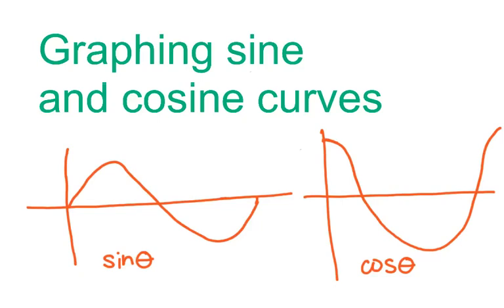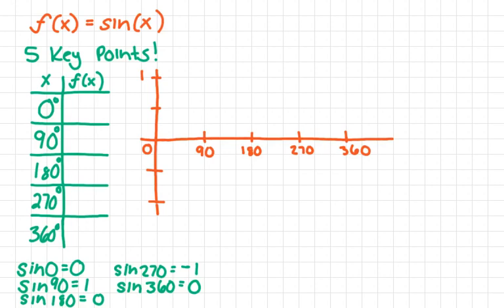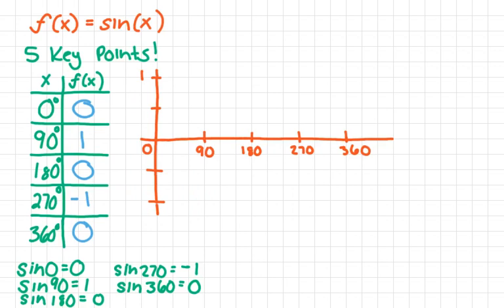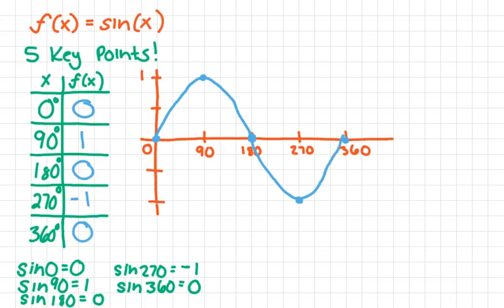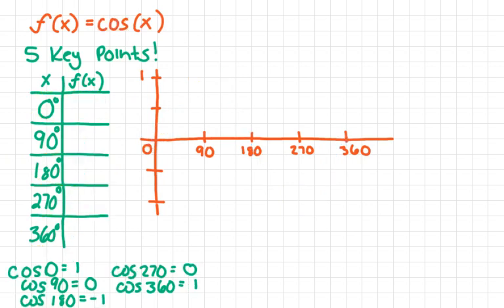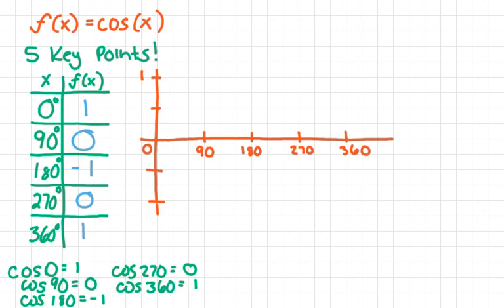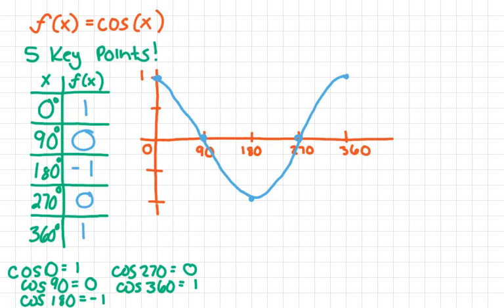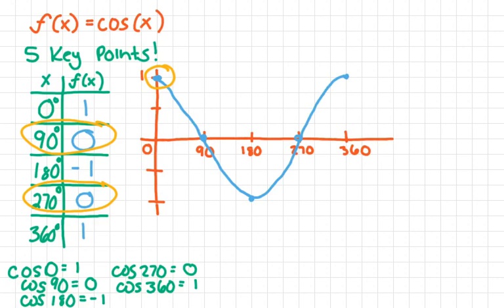Graphing Basic Sine and Cosine Curves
Explores how to graph parent sinx and cosx functions using 5 key points.